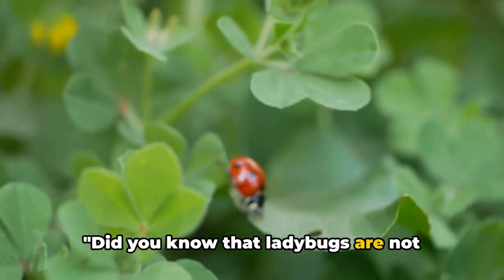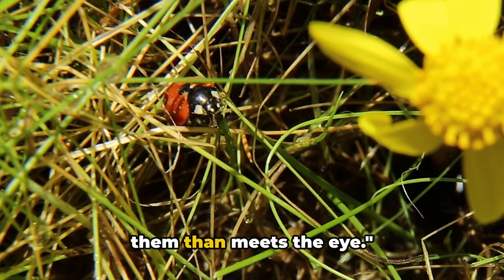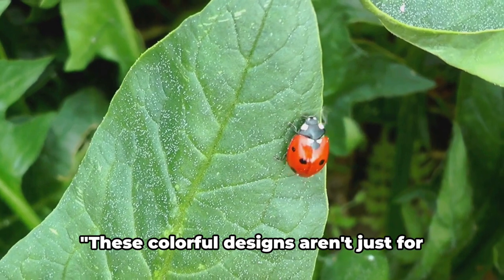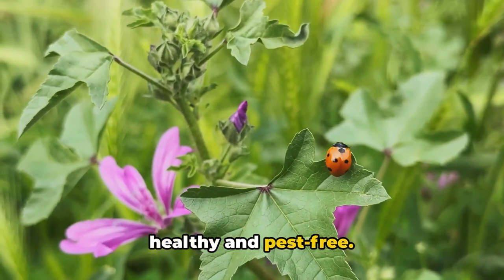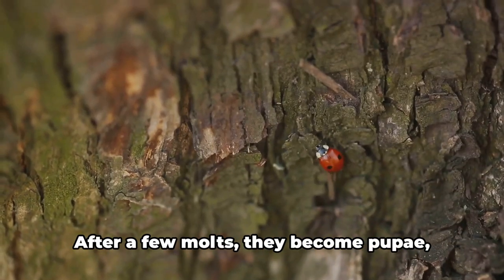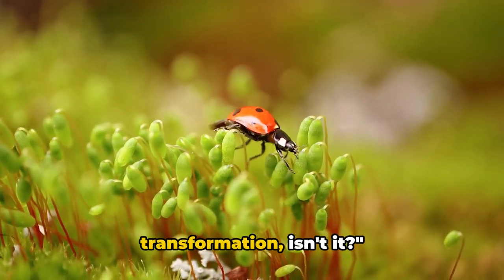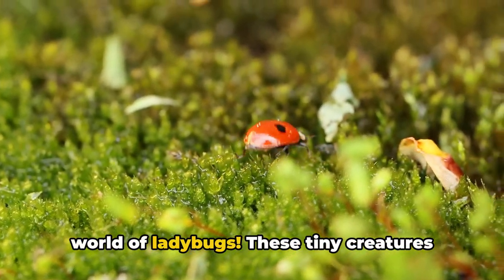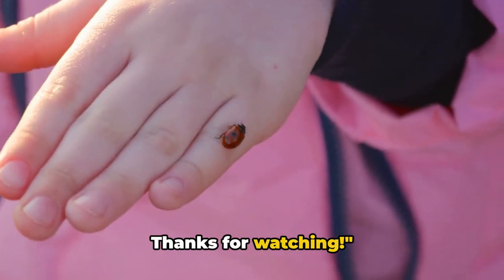Ladybugs: The Spotted Garden Heroes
Welcome to our latest video where we delve into the intriguing world of Ladybugs! 🐞 Join us as we uncover the secrets of their life cycle, from egg to adult, and explore their diverse diet preferences. We'll also discuss the cultural symbolism associated with these charming insects. Whether you're a nature enthusiast or simply curious about Ladybugs, this video is a must-watch! Let's spread the fascination for Ladybugs together! 🌿🔍